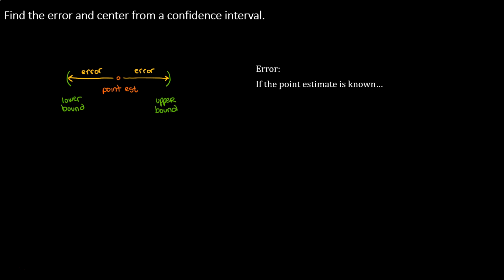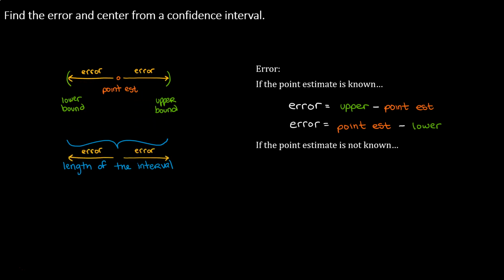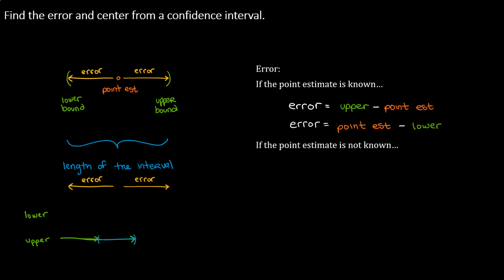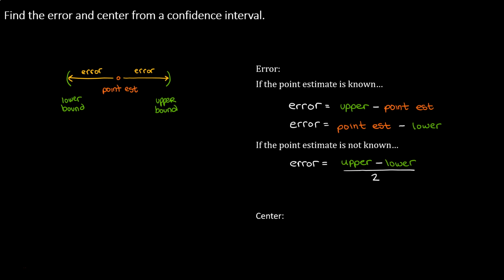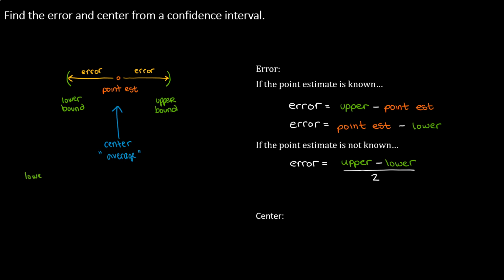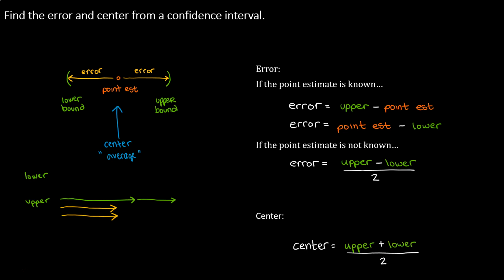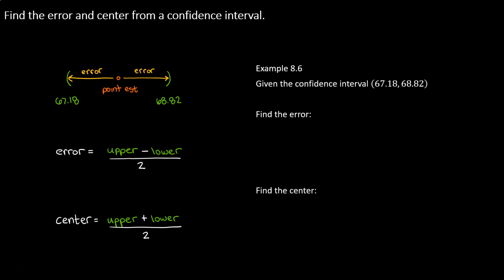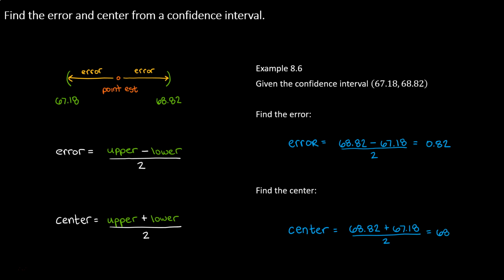Find the Error and Center from a Confidence Interval Example 8 6